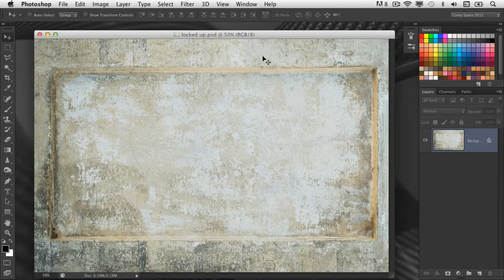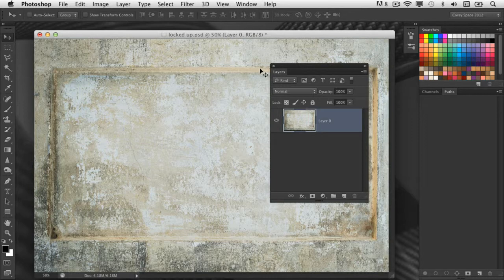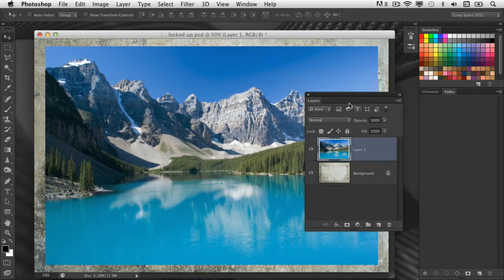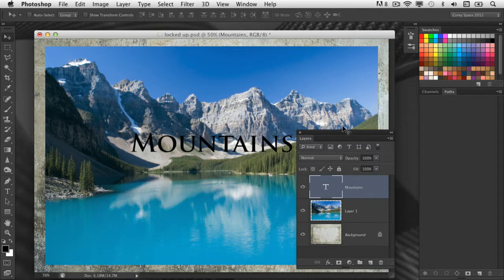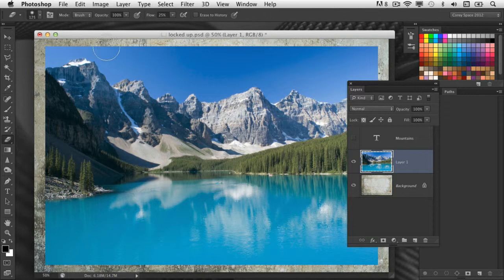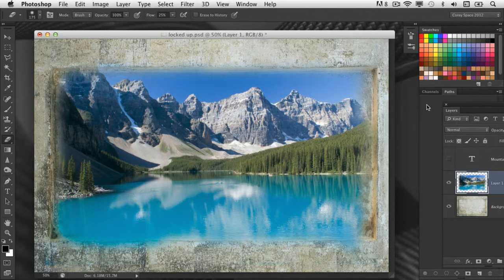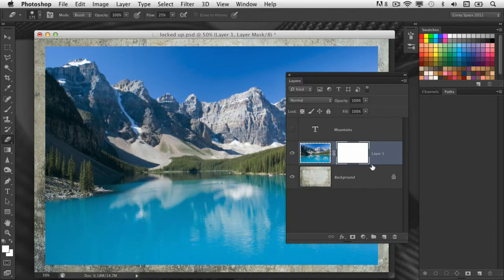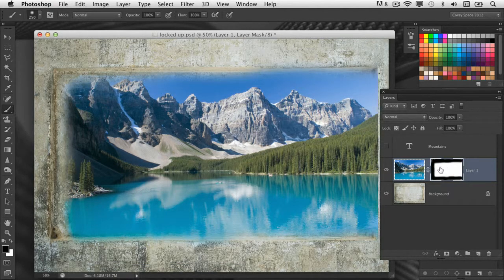สอน Photoshop CC ขั้นพื้นฐาน Part 3